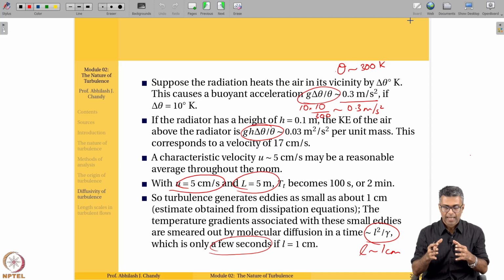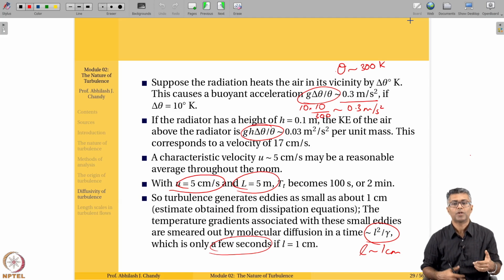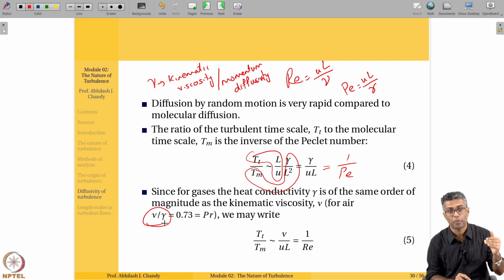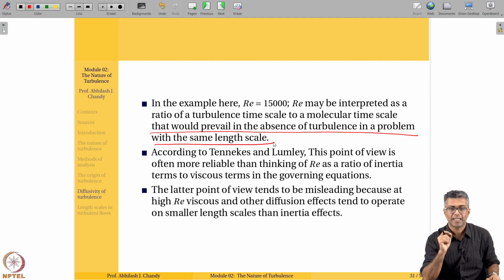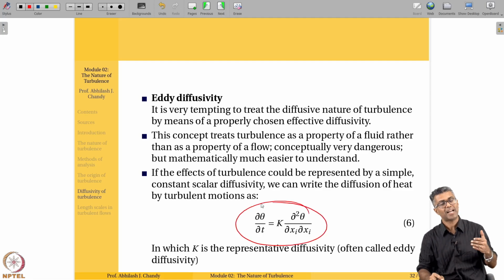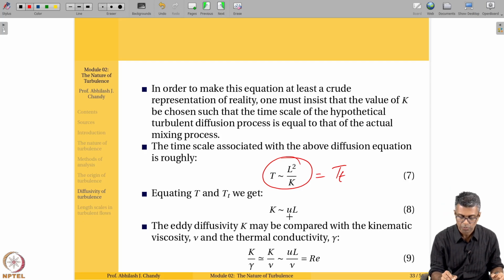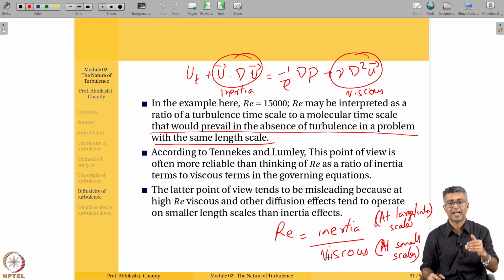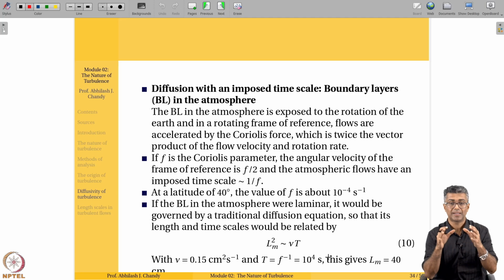Week 2 : Lecture 9 : Diffusivity of turbulence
Lecture 9 : Diffusivity of turbulence